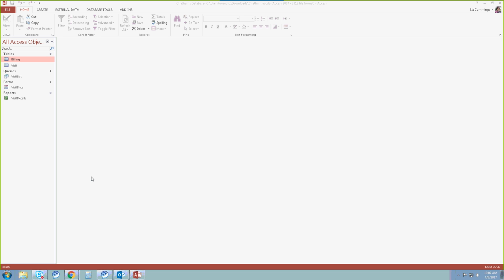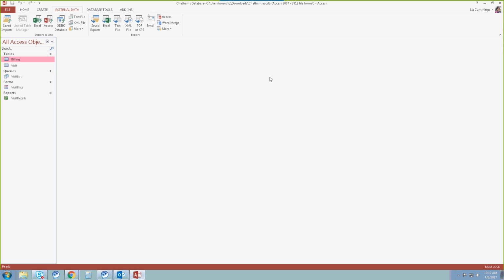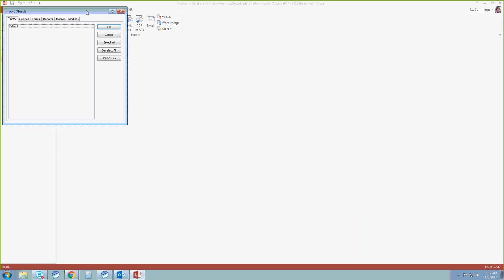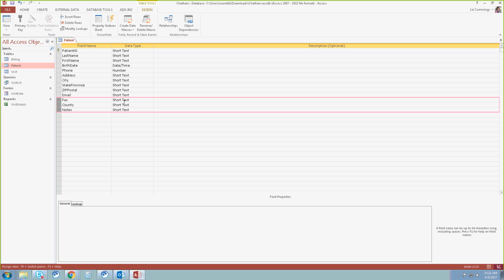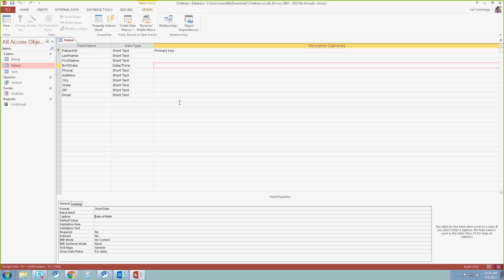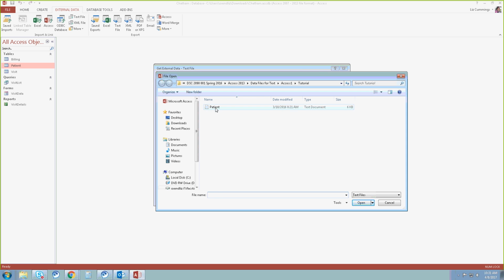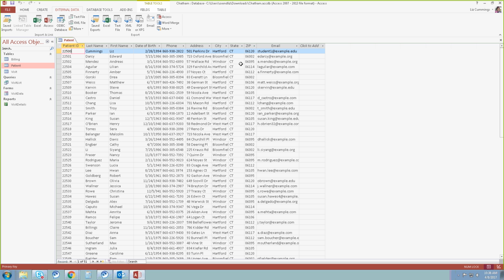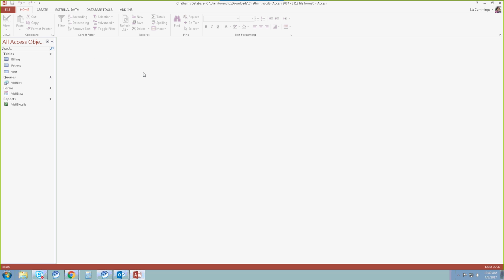access t2 2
Microsoft Access 2013 Tutorial 2.2 New Perspectives